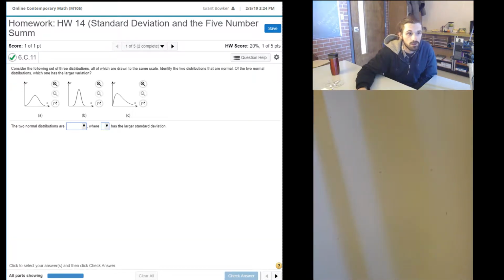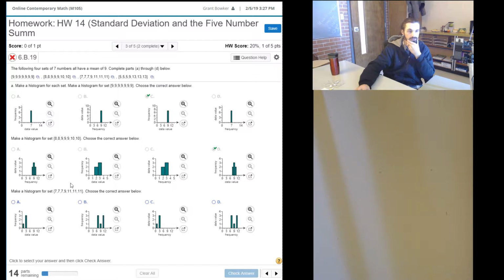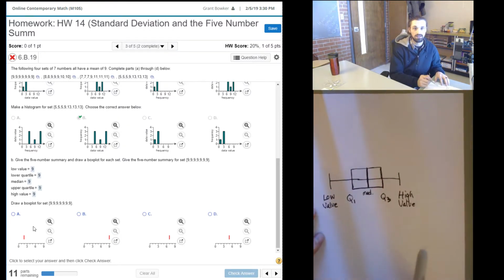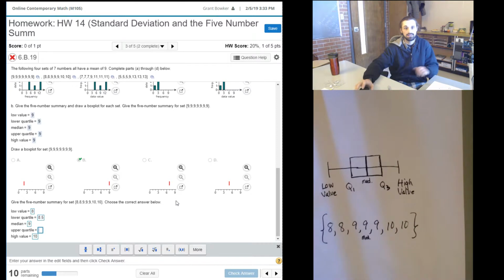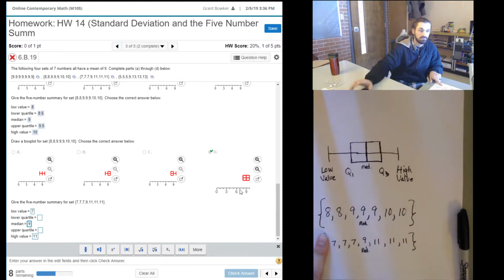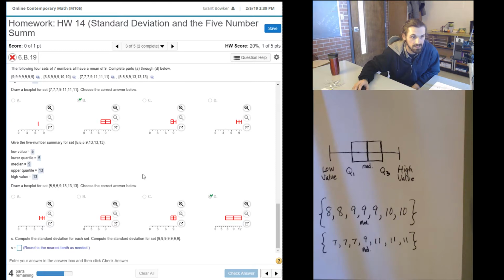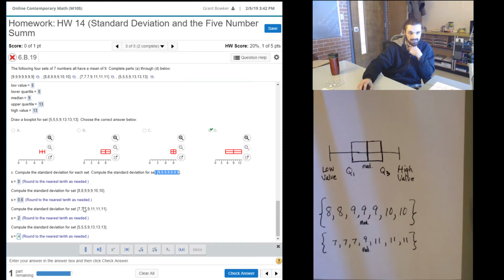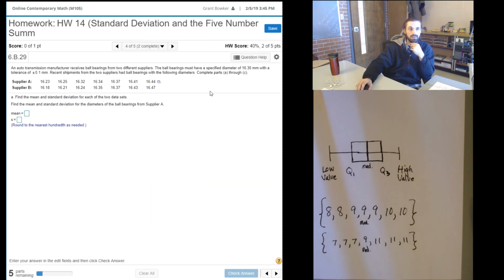HW 14 Standard Deviation and 5 number Summary